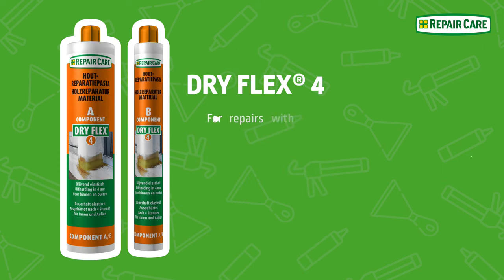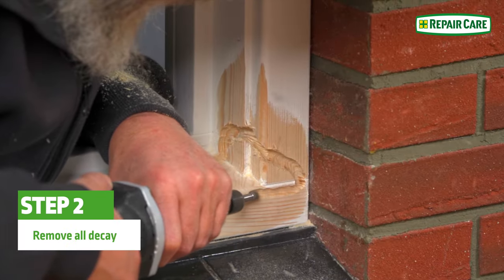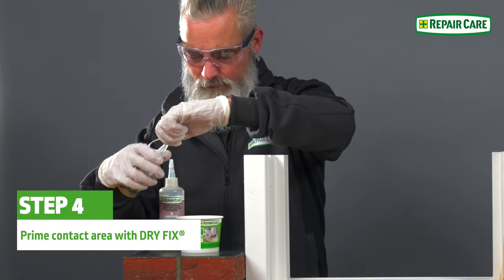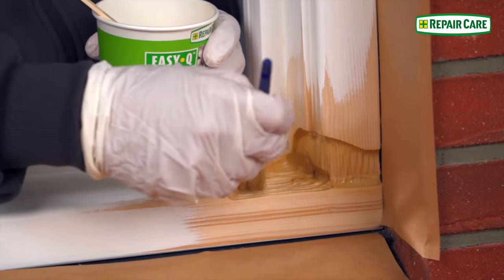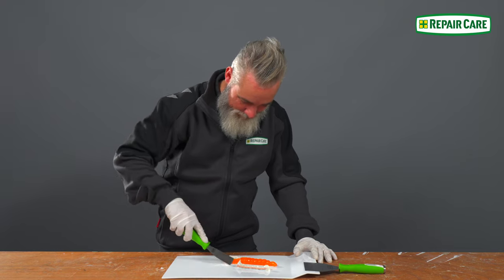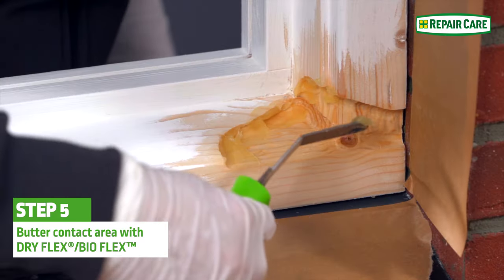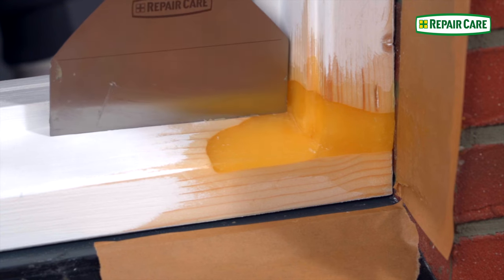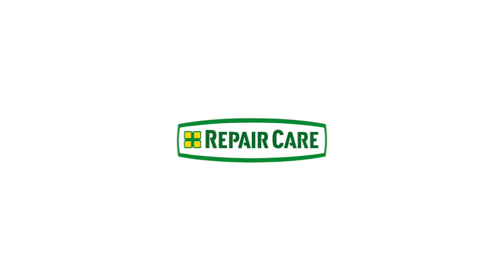DRY FLEX® 4 How-To-Video Tutorial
This video demonstrates how to use our DRY FLEX 4® A&B epoxy resin.

Elastic repair compound for fast timber repairs and splicing (paintable after 4 hours*).

Ideal for the permanent repair of decayed and damaged wood. Can be sanded and painted on the same day.

Suitable for:

The permanent repair of decayed and rotten wood, including windows, doors, fascias/soffits, stairs and furniture.
The quick emergency repair of damaged wood.
The filling of cracks and gaps.
External and internal applications.
* Typical curing time for a repair 1cm thick applied at 20ºC. Temperature and humidity may affect curing times.